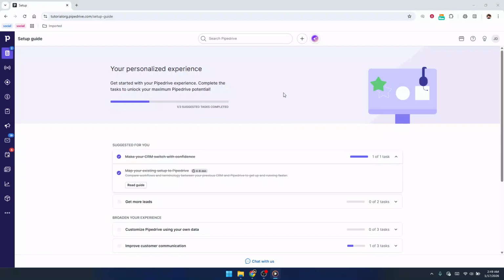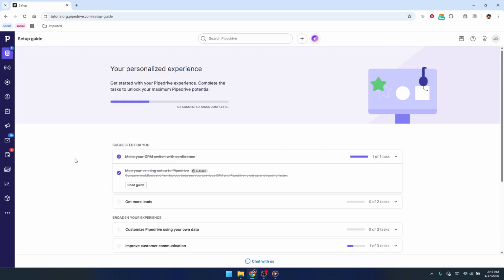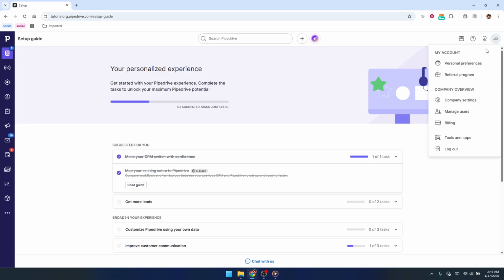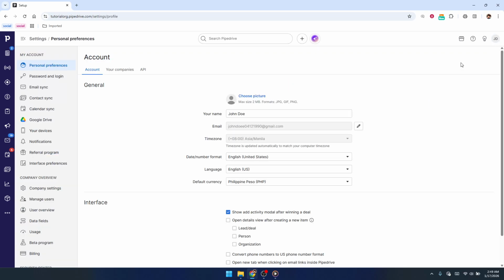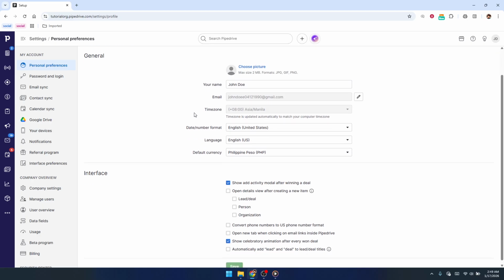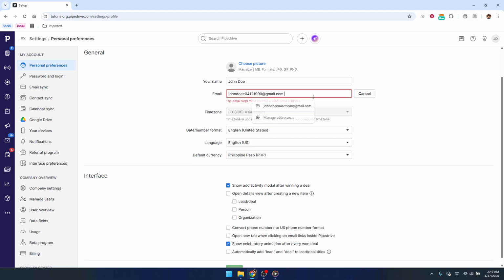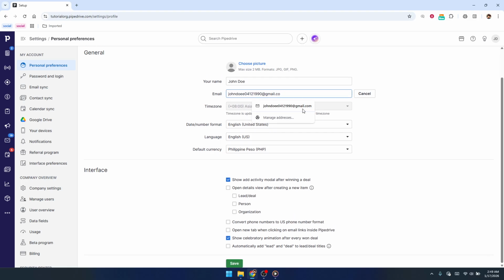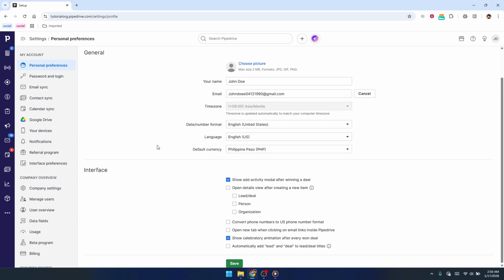How To Change User Email In Pipedrive [2026 Guide]